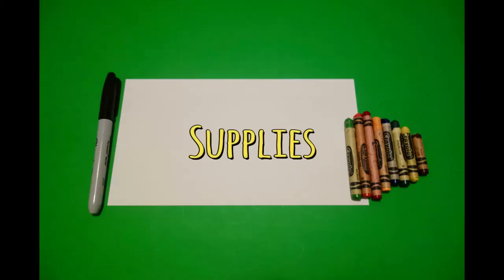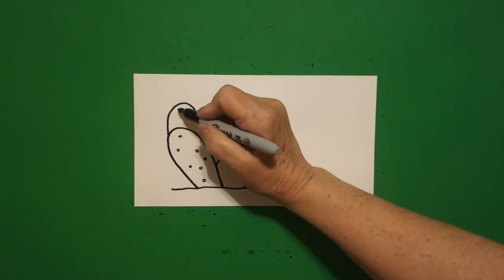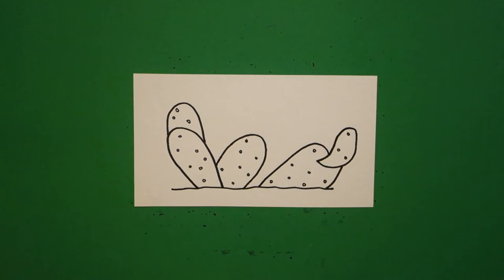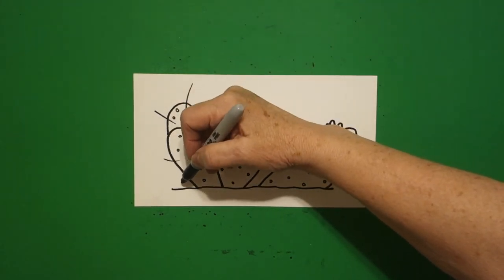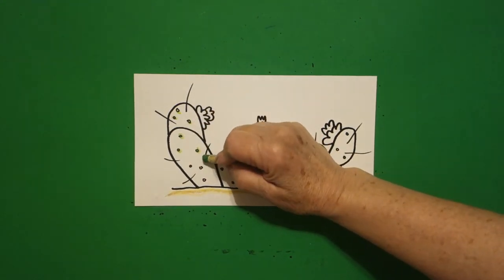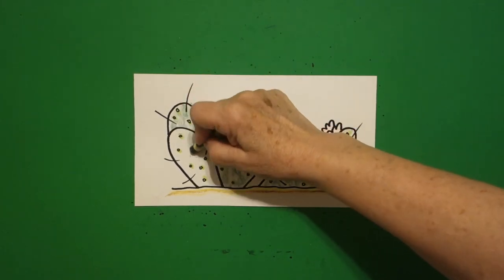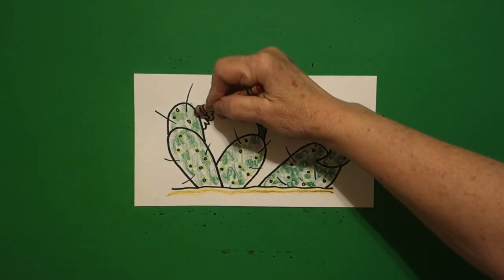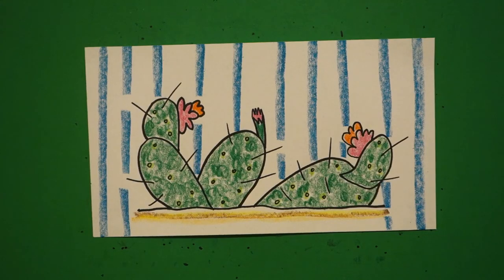Let's Draw Flowering Cacti!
Easy to follow directions, using right brain drawing techniques, showing how to draw Flowering Cacti!